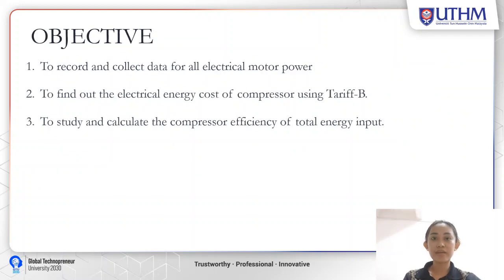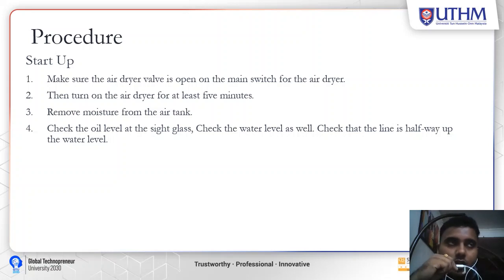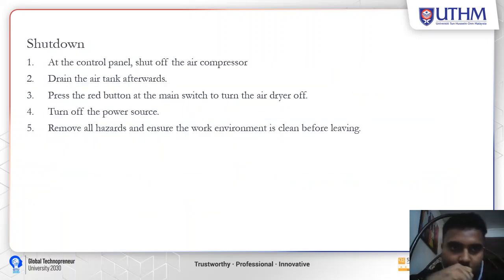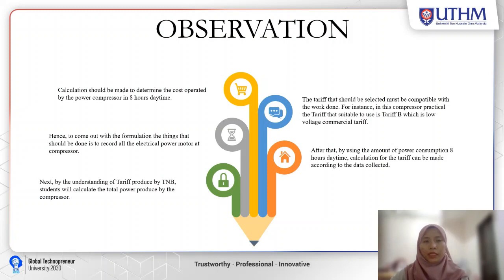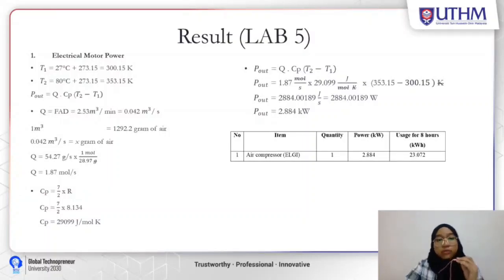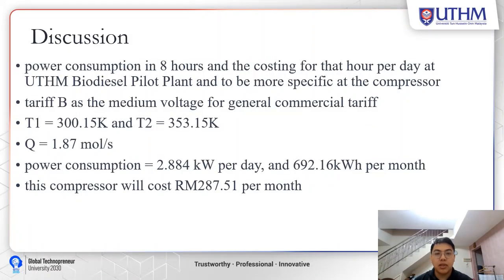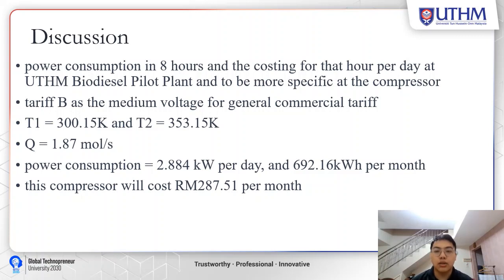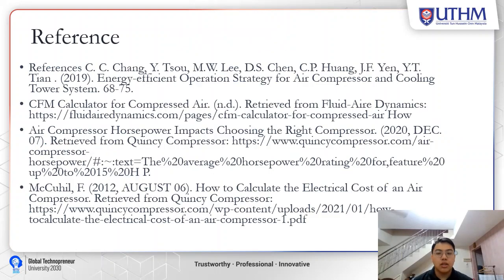PRACTICE 5 - GROUP 5